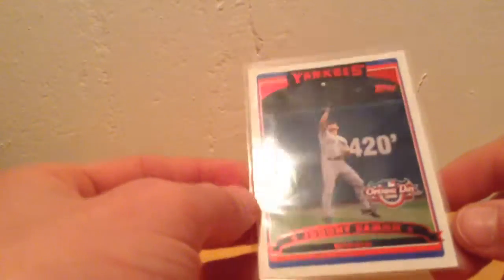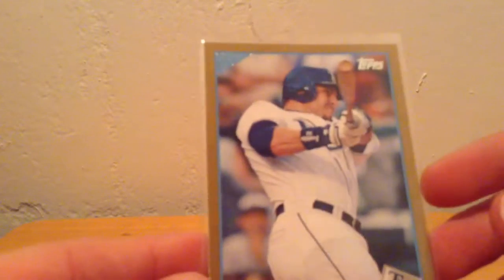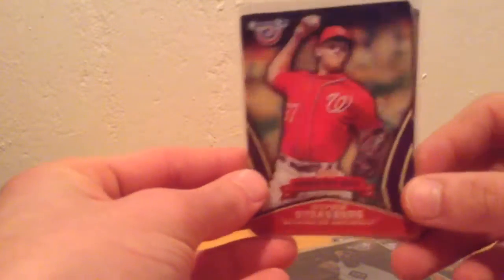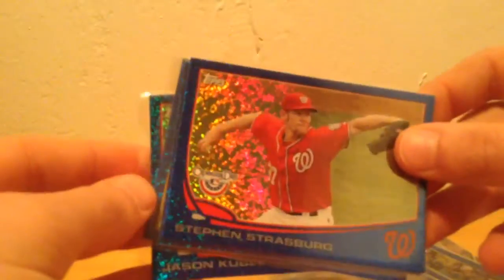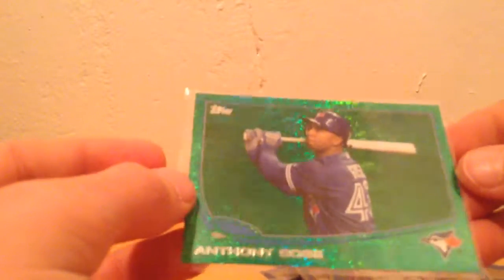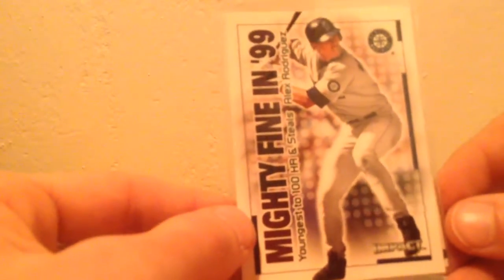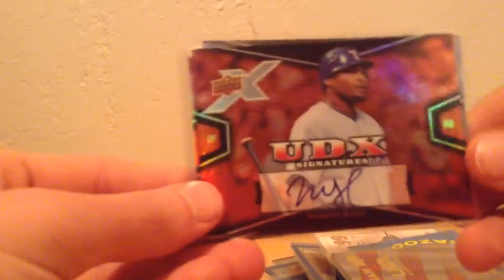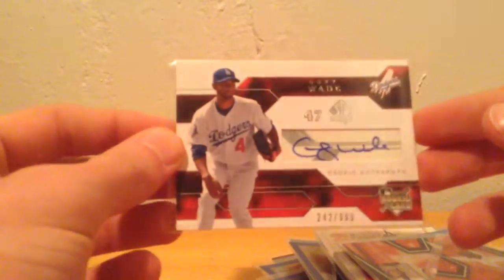BASEBALL CARDS FOR SALE!!